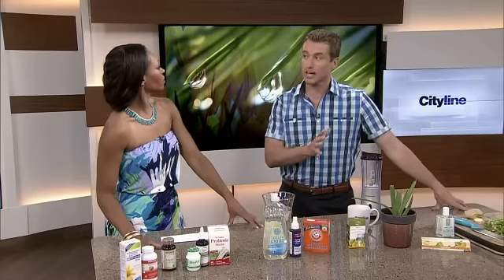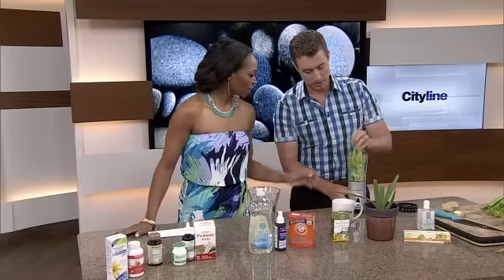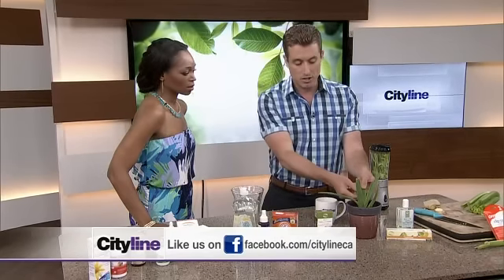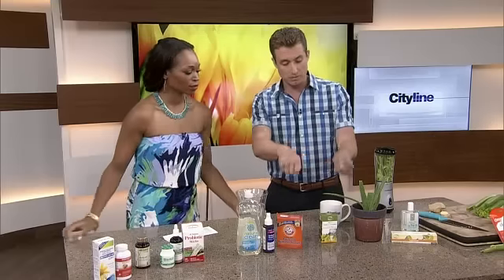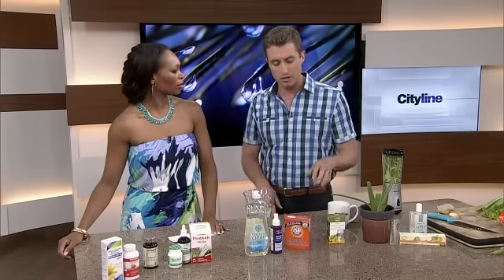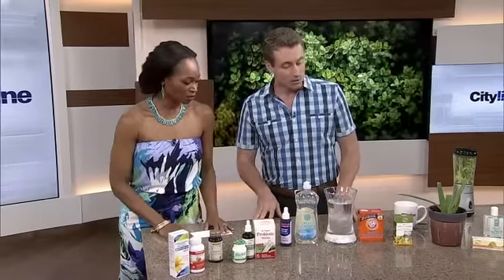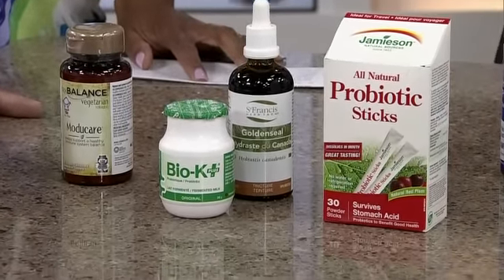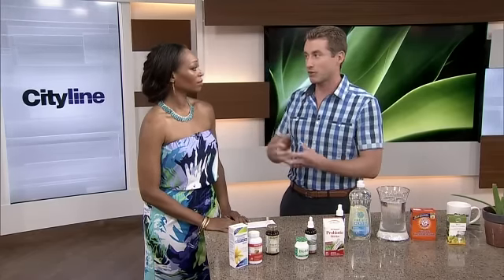Natural solutions for summer ailments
Bryce Wylde shares natural solutions to deal with common summer ailments.